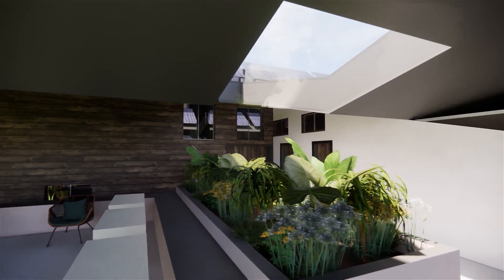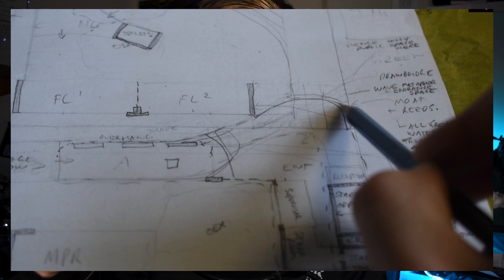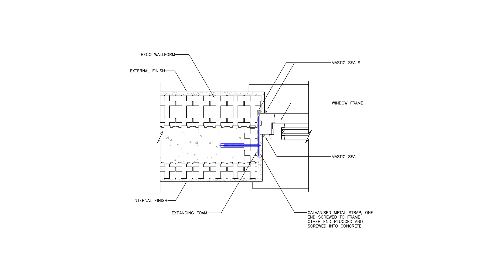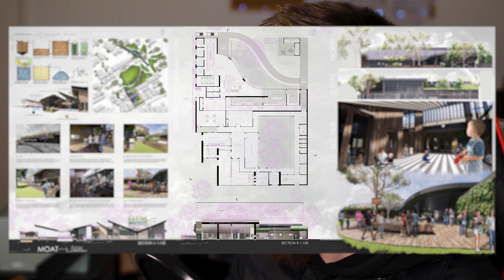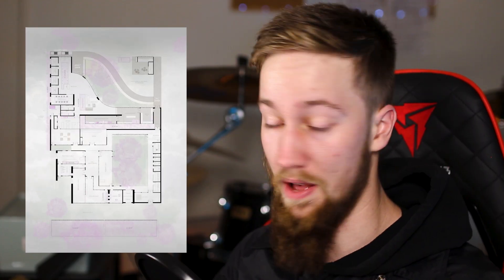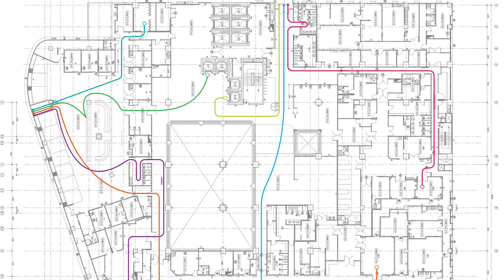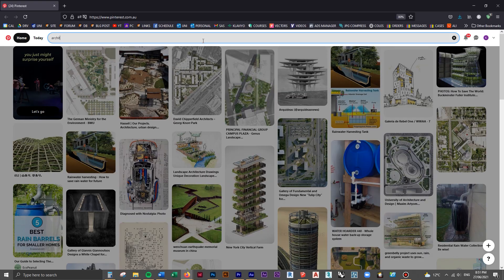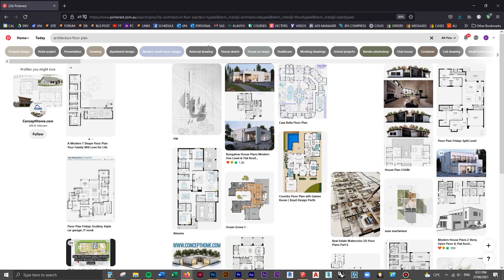5 Tips to Render Architecture Floor Plans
Learn how to render architecture floor plans with 5 GOLDEN RULES for successful architecture floor plans. Rendering architecture floor plans either makes or breaks the drawing. An architecture floor plan isn’t complete until it has been rendered, either using Photoshop or similar software. In this video, you’ll learn 5 tips to render architecture floor plans.

Architecture Floor Plan Render tip #1: Hierarchy.
It’s common for students to render everything on their floor plans at the same line weight. This overclutters the floor plan and makes it difficult to read. The idea of being an architect is to draw clear and legible drawings that can easily be read by people who have no experience reading floor plans (such as clients!). Consider what you need to show, and perhaps don’t need to show in the floor plan render. For example, do you really need the trees to be the same hierarchy as the walls? There are 2 ways to alter hierarchy in your architectural floor plans. You have line weight and opacity. These can both be rendered in post-production using Photoshop. Doing so will make your architecture floor plans look so much better. Line weight: to simplify things, choose 3 different line weights. Thick, medium, and thin. Considering floor plans are to scale, the line thicknesses of walls, for example, should be to the correct dimensions. Therefore, walls that are structural and load bearing will be the thickest, interior walls won’t be nearly as thick as these walls in your rendered floor plan. Opacity is great to use to show how far away something is from the cut line. Everything being sliced through will be at full opacity. Everything below the floor plan’s cut line will have a lower opacity, depending on how far away they are from the plan’s cutline.
You don’t have to stick to these principles. To render my floor plans, I also lower the opacity of elements that aren’t super important and don’t need to have dominance in the drawing. The trees, furniture, labels and so forth can all have their opacity lowered.

Architecture Floor Plan Render tip #2: Colour Palette.
Again, this is about keeping it simple. When rendering architecture floor plans, choose 1-3 colours to use and keep them consistent. Again, this is about making your floor plan easy to read. You can go to Adobe Color and find complementary colours or sample other drawings you like. Pick the colours within Photoshop. Professional practices have colour templates. Usually, there are 1-3 colours they use consistently across all their drawings and projects, including their floor plan renders. A great idea is to create some colour swatches for yourself and use them for all your projects, then it’s one less thing you need to think about when rendering architectural drawings.

Architecture Floor Plan Render tip #3: Precedents.
Find precedents to inspire your own rendered architectural floor plans. Reference other floor plans by viewing them on Pinterest and find floor plans you like. You can copy their style and make it your own. The greatest artists have influences. You don’t need to make everything up yourself. Find what others are doing for their floor plan renders, find what you like about it and recreate it in your own floor plans.

Architecture Floor Plan Render tip #4: What is the floor plan trying to show?
Consider what the rendered floor plan is for. There are different types of floor plans as mentioned in the previous videos in this playlist. There are diagrammatic floor plans, sketch floor plans, developed floor plans and construction floor plans to name a few. Each type of floor plan has a different purpose. Consider what your plan is for and use that to guide what you’re doing. There’s no need to show construction detailing in a plan that is meant to show how the spaces work. There’s no need to show loose furniture in an architecture floor plan that’s meant to show construction detailing.

Architecture Floor Plan Render tip #5: Create a checklist.
Create a checklist for yourself to tick things off as you create your architecture floor plan render. As a time management tip, you can prioritise the important things first. Work down the list and tick things off as you complete them.

I hope you find these 5 golden tips for creating architecture floor plan renders helpful. I’d love to hear from you in the comments.